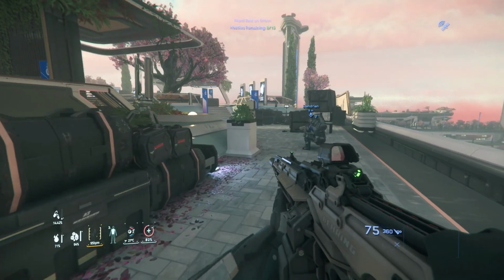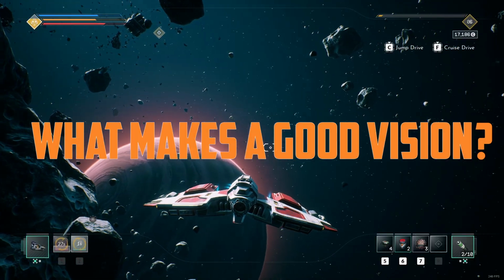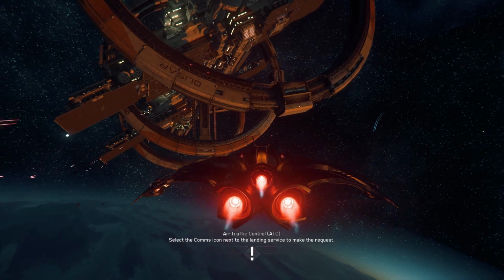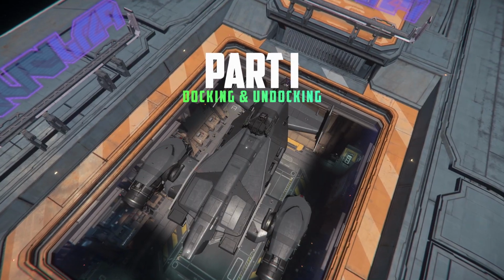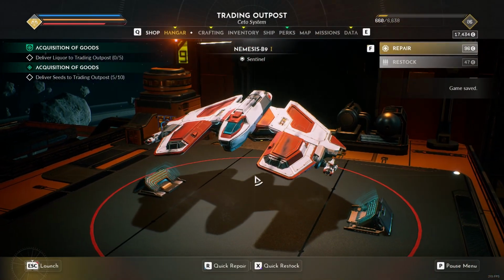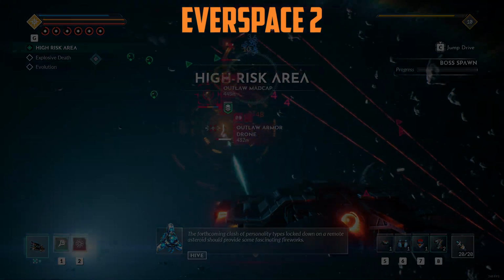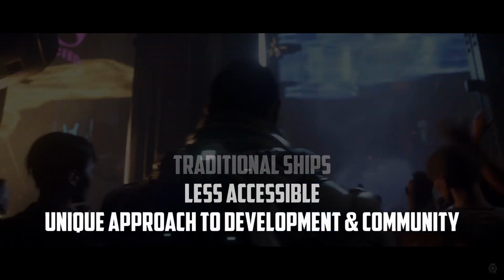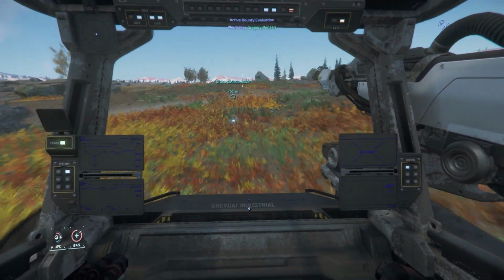Understanding the power of Game Vision | Star Citizen vs Everspace 2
Welcome to another exciting episode of Game Design Nuggets, where we explore and unpack the fascinating world of game development. In this video, we dive into the concept of 'game vision' by comparing two space epics: Star Citizen and Everspace 2. While both games offer thrilling star-faring experiences, they differ significantly in their approach and execution of game vision.

We'll look at elements such as docking and undocking procedures, flight mechanics, and more, and see how each game's unique vision influences these features. Whether it's Everspace 2's focus on forward momentum and getting you into the action or Star Citizen's attention to detail for immersive experiences, there's a lot to learn about the power of game vision.

If you've ever wondered why some games resonate with you more than others, or are interested in the craft of game design, this video will provide insights into the importance of a cohesive game vision and how it shapes the gaming experience.

Every interaction helps us bring more content like this to you!

I started game design nuggets with the goal of teaching people about game design by analyzing what makes games work so well.